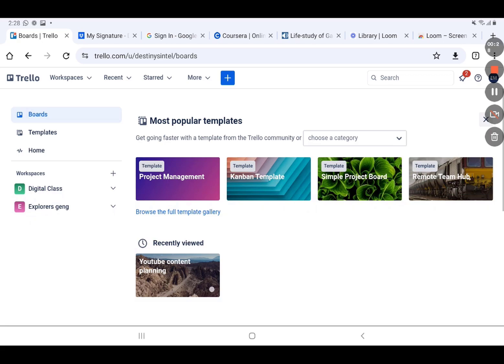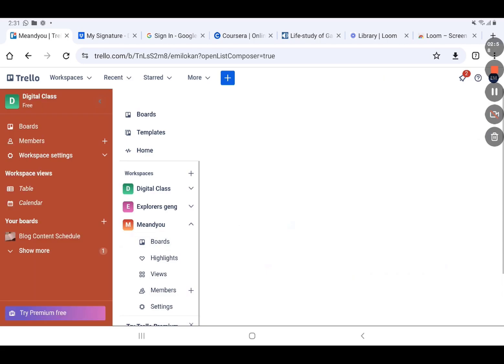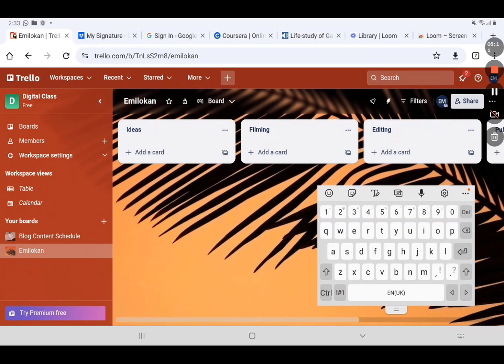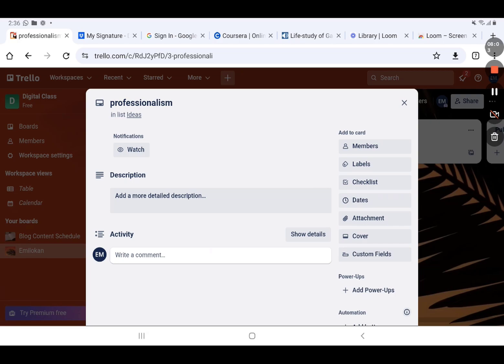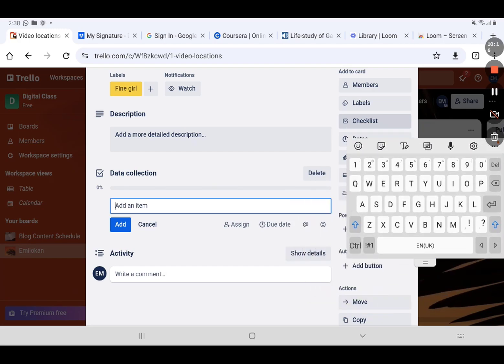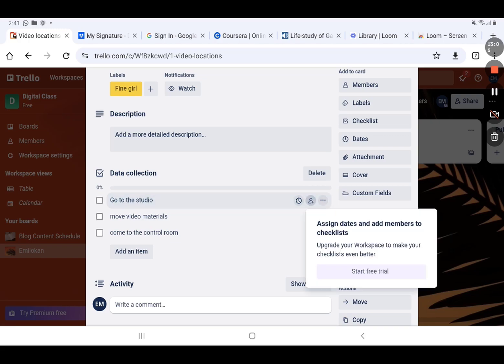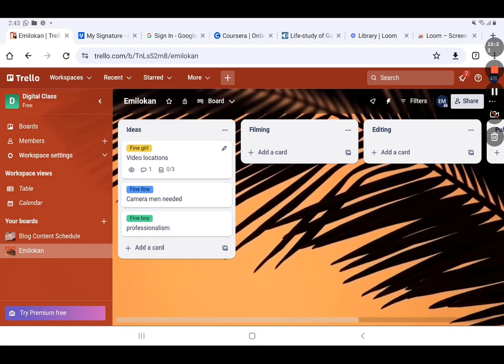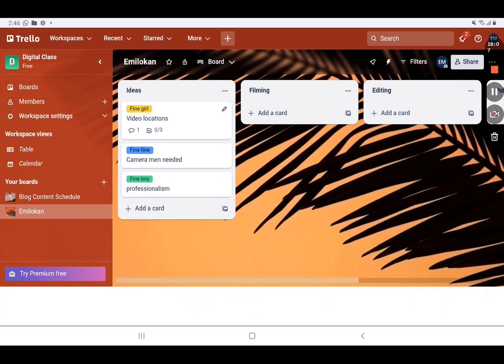Creating a new workspace, Boards, lists and cards on Trello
In this video, I walk you through creating a workspace, Boards, lists and cards on Trello.